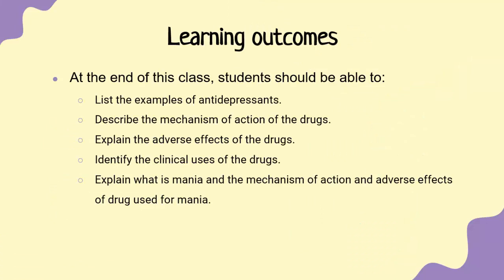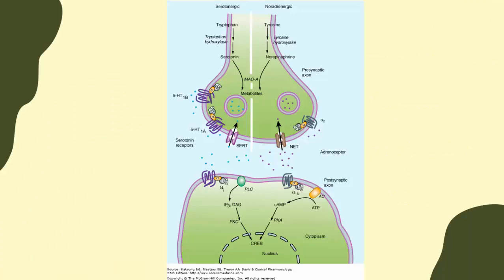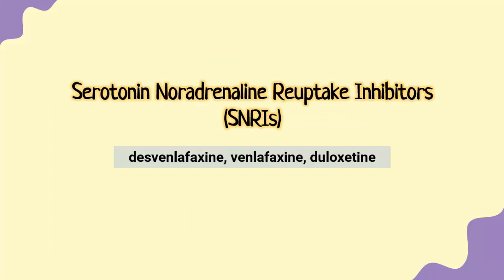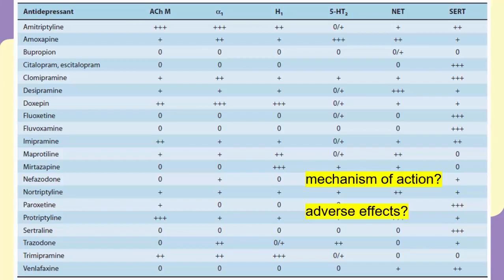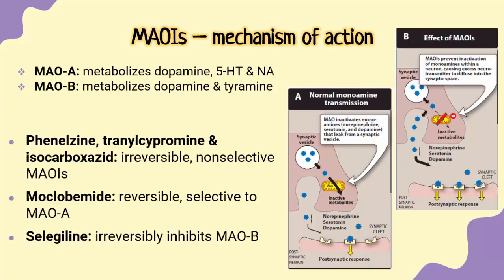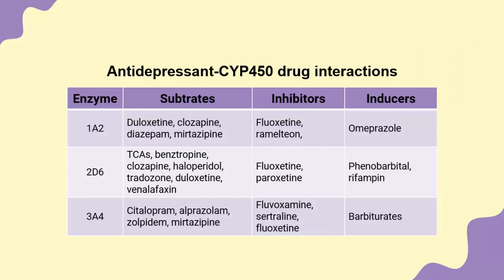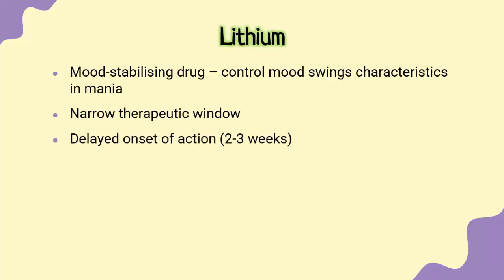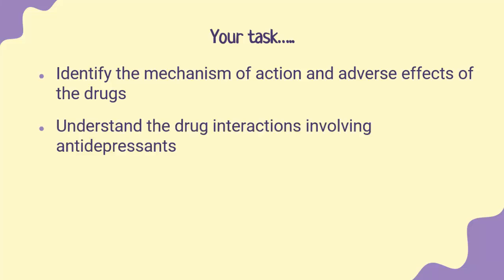CNS 39 ANTIDEPRESSANTS